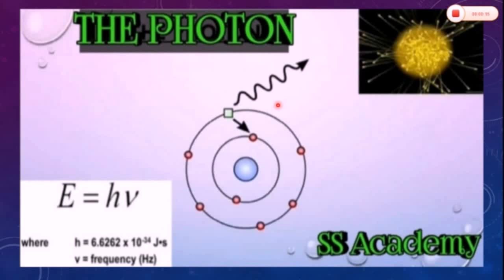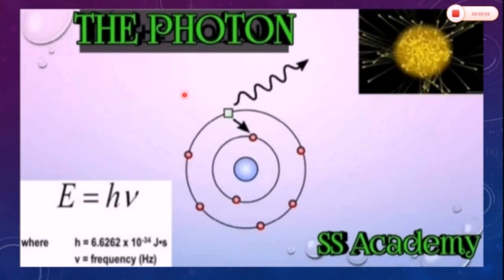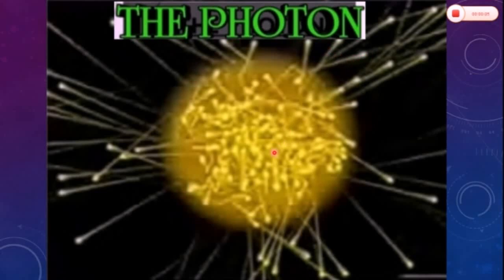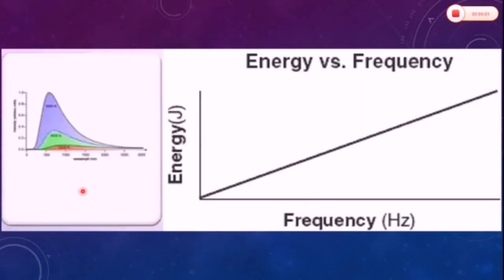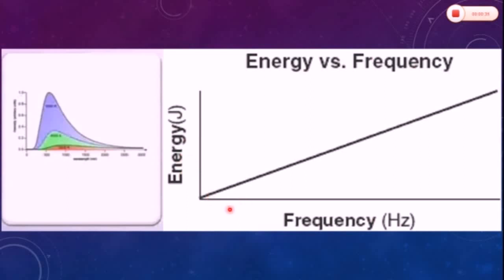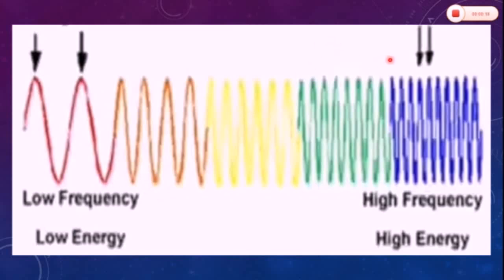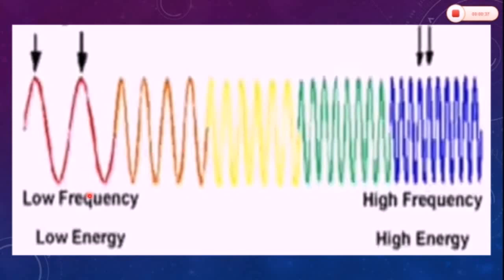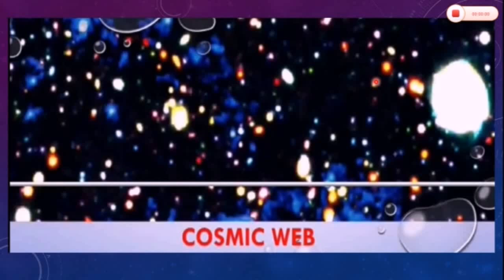PHOTON, WHAT IS A PHOTON OF LIGHT | PHYSICS | SS ACADEMY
PHOTON, WHAT IS A PHOTON OF LIGHT | PHYSICS | SS ACADMEY
RIZWANA SARWAR, SS ACADEMY, IGCSE, AS/A LEVELS PHYSICS & AL OULA MANAGEMENT CONSULTANCY, SSACADEMYRIZWANA, SS ACADEMY PHYSICS